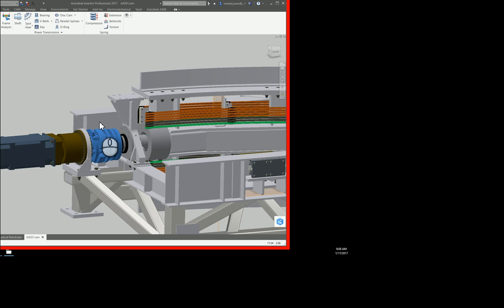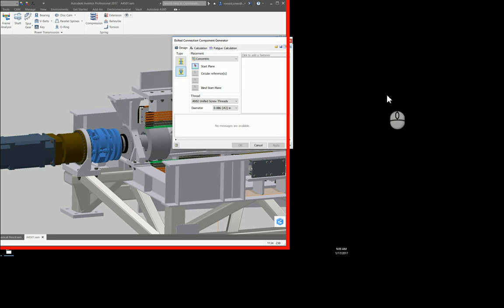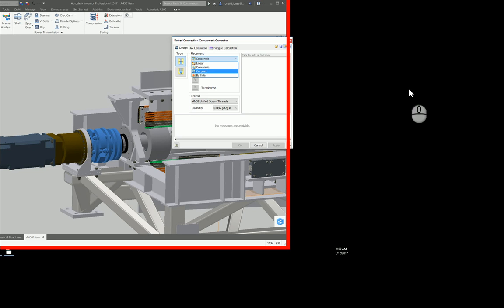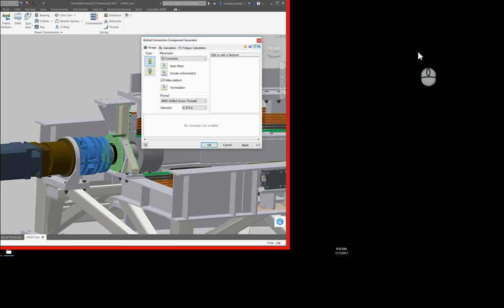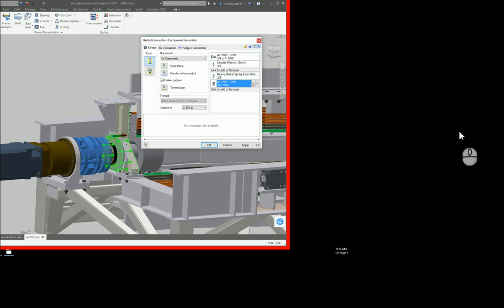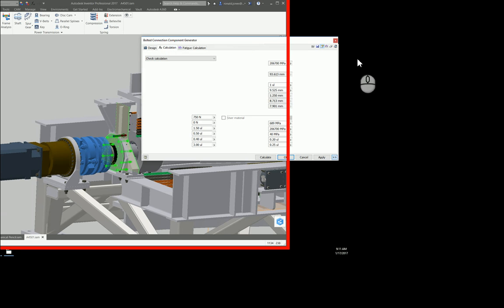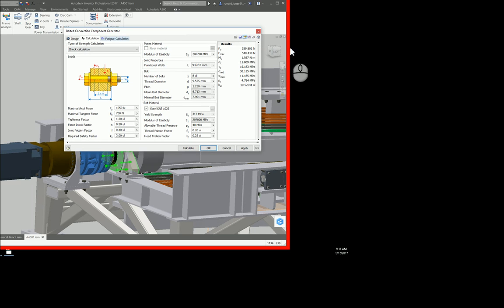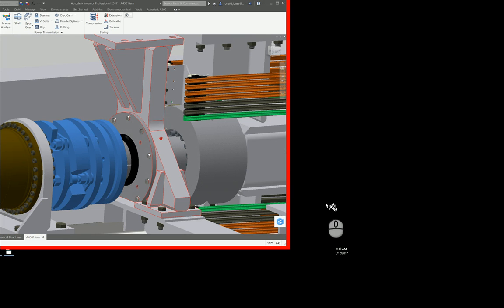Inventor Bolted Connections Design Accelerator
With the Bolted Connection Design Accelerator users can quickily add hardware, fasteners to assemblies increasing productivity.